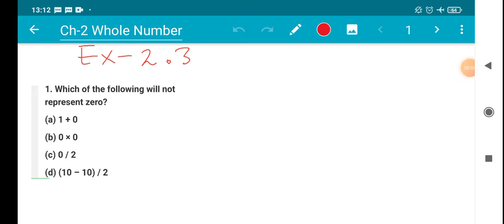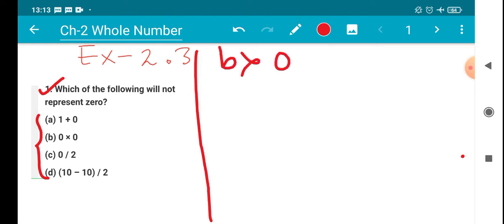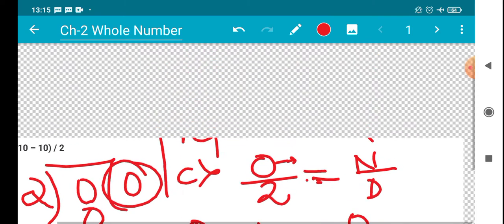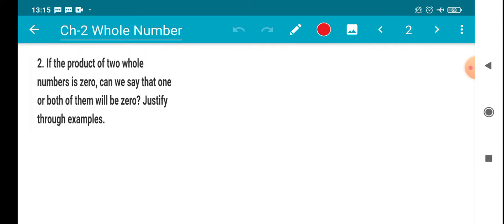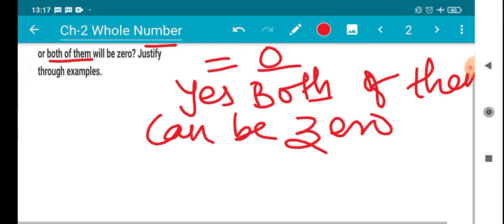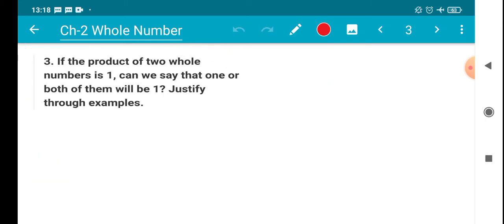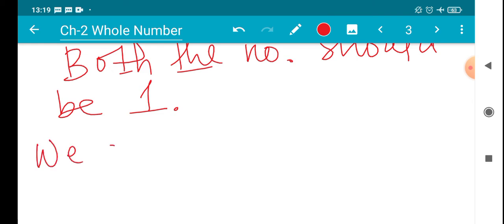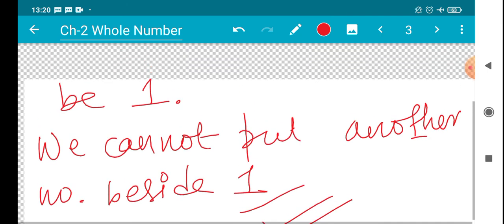Class-6 Math solved ex-2. 3 Q. no. 1,2,3